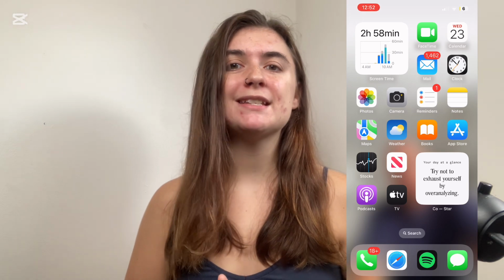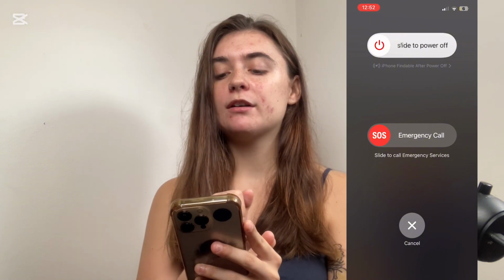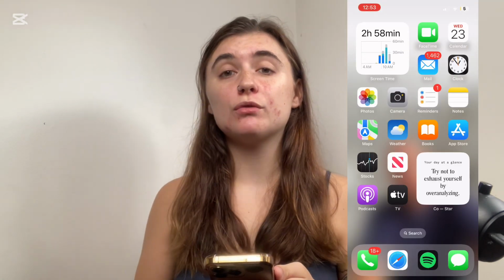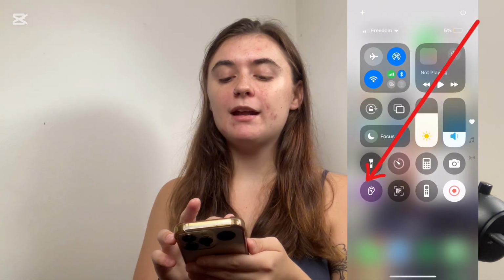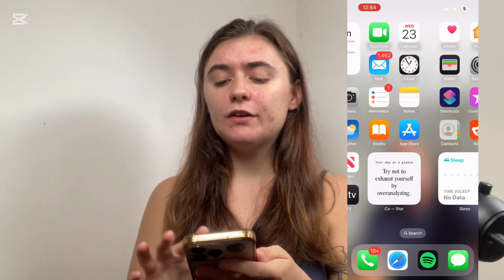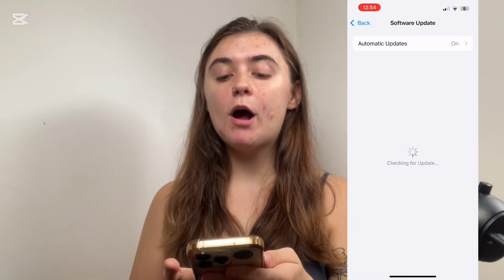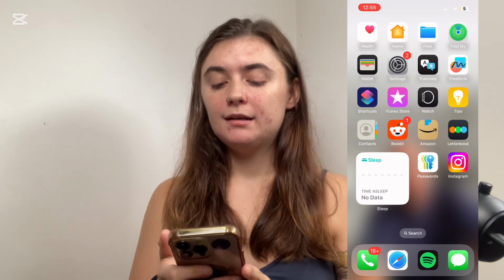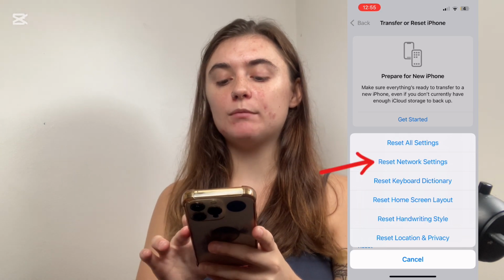What does a "Cancelled Call" mean on an iPhone ? How to fix it ?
A "Cancelled Call" on iPhone happens when your call doesn’t reach the other person's device. In this video, we explain why calls get cancelled and how to fix it if this keeps happening on your phone.

📚 Chapters:
0:00 - Introduction
0:04 - What Is a Cancelled Call?
1:12 - Troubleshooting Cancelled Calls
1:15 - Restart iPhone
1:49 - Move for Better Signal
2:02 - Check Airplane Mode
2:26 - Update iPhone
2:59 - Reset Network Settings

📲 Fixing Cancelled Call Issues on iPhone:
1️⃣ Restart iPhone: Press Power + Volume buttons to restart.
2️⃣ Check Airplane Mode: Slide down Control Center and ensure Airplane Mode is off.
3️⃣ Move for Better Signal: Try a location with a stronger signal or enable Wi-Fi Calling.
4️⃣ Update iPhone: Go to "Settings" ➡️ "General" ➡️ "Software Update" to check for updates.
5️⃣ Reset Network Settings: Go to "Settings" ➡️ "General" ➡️ "Transfer or Reset iPhone" ➡️ "Reset Network Settings."